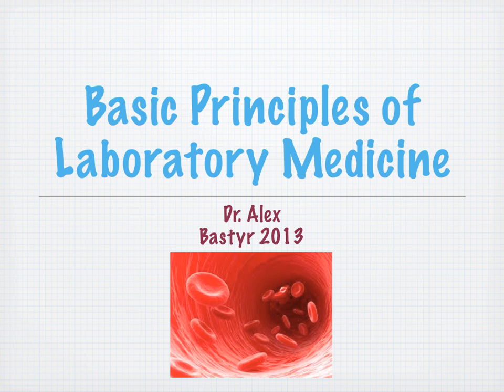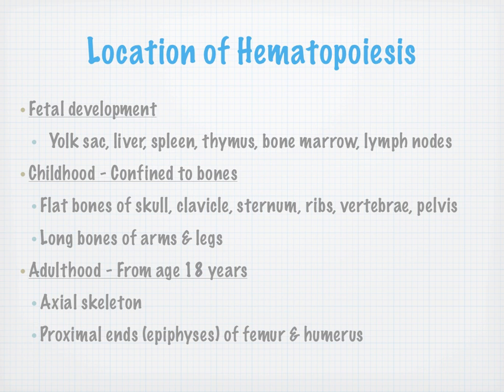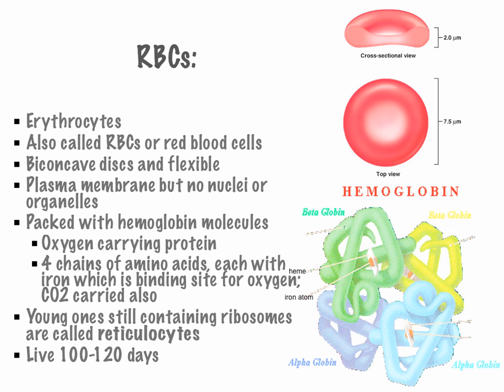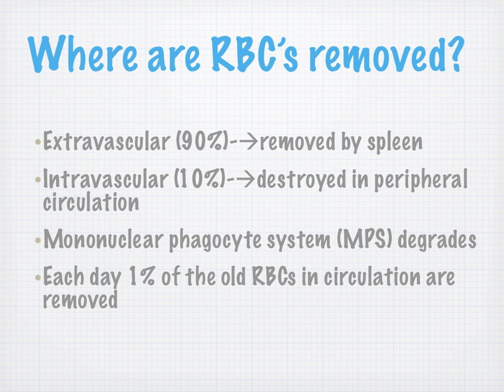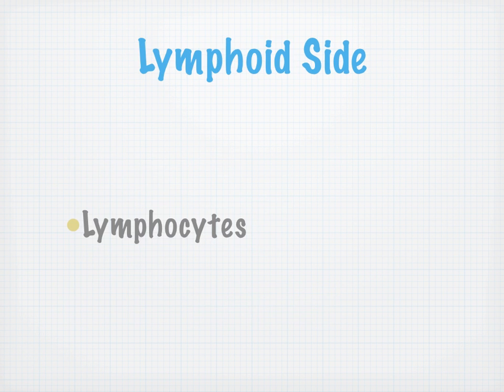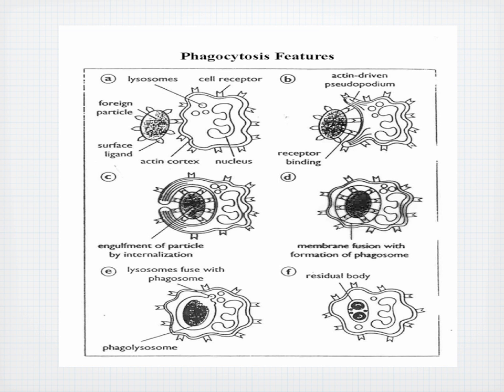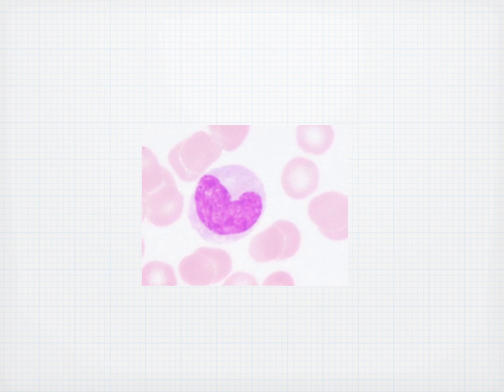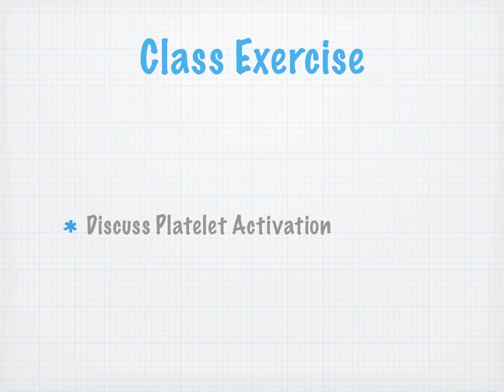VOPP Basic Hematology Concepts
Hematopoiesis, WBC, basics